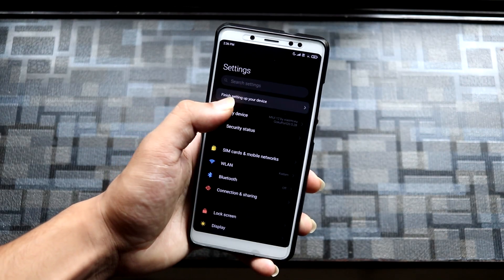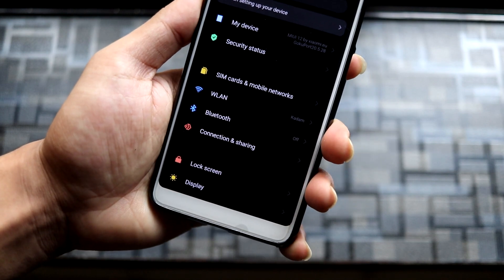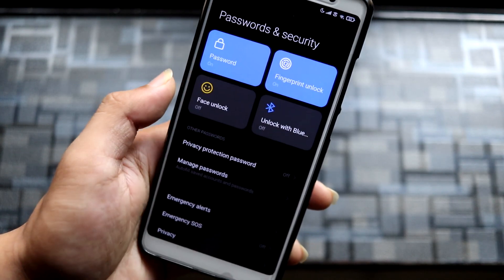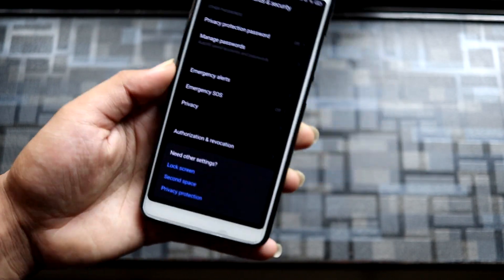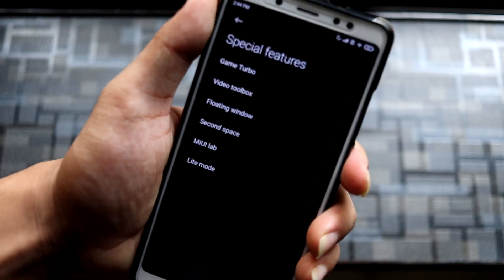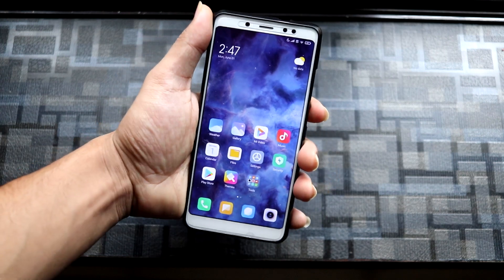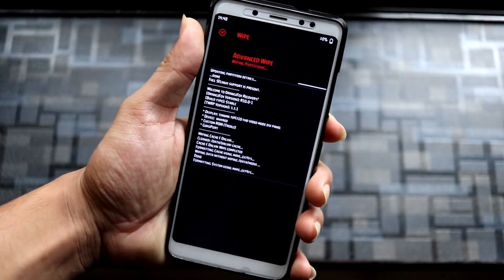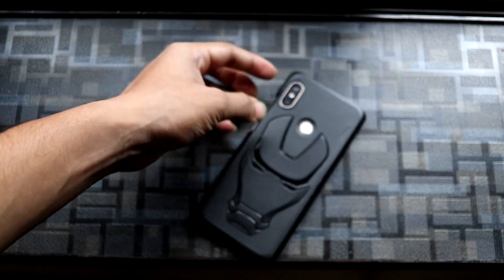Install MIUI 12 On Redmi Note 5 Pro/AI! [Android 10]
MIUI 12 EU ported from Redmi Note 7 based on Android 10 for our Redmi Note 5 Pro/AI. It comes with 1 June 2020 security patch.